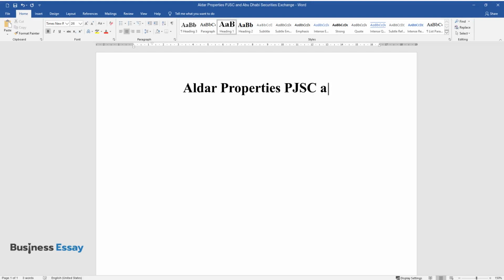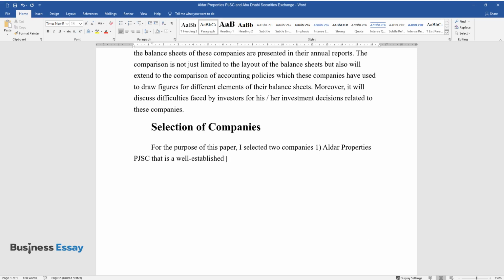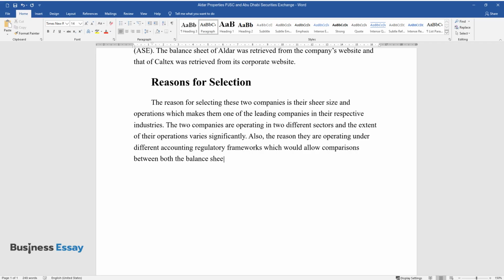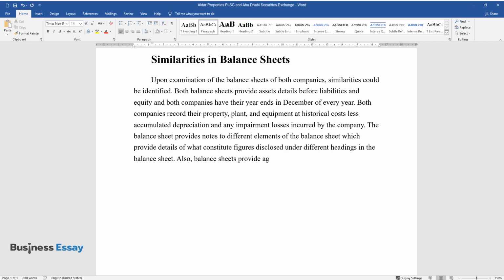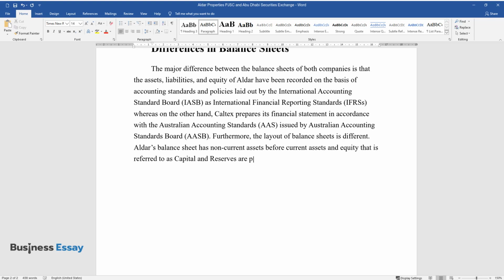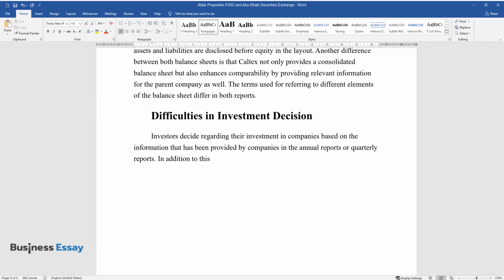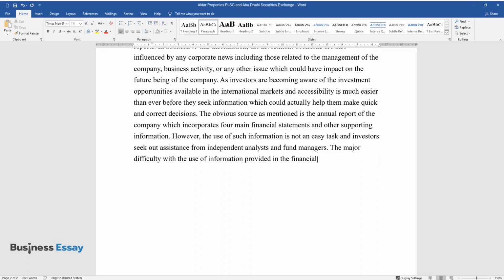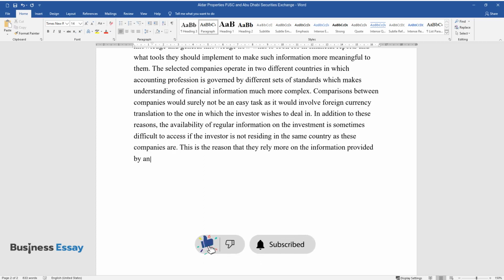Aldar Properties PJSC and Abu Dhabi Securities Exchange - Essay Example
📝 Essay description: Comparisons between companies would surely not be an easy task as it would involve foreign currency translation to the one in which the investor wishes to deal in.

ℹ️ Subjects: Company Analysis
ℹ️ Words: 837
ℹ️ Pages: 3

📚 Reference list:
Aldar, 2007. Aldar Properties PJSC Reports and Accounts 2007. Annual Report. Abu Dhabi: Aldar Properties PJSC.
Aldar, 2009. Home. [Online] Web.
Caltex, 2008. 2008 Annual Report. Annual Report. Melbourne: Caltex.
Caltex, 2009. Welcome to Caltex. [Online] Web.